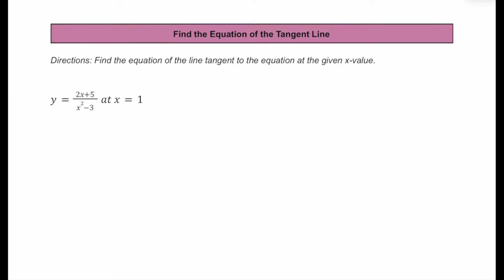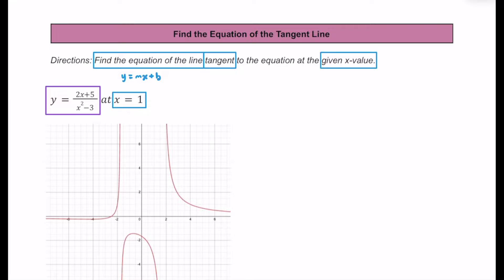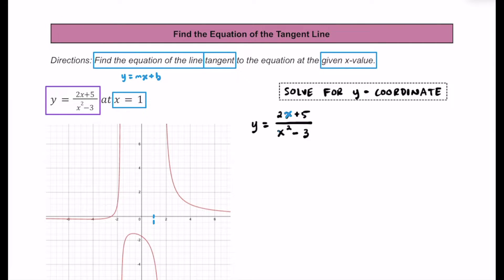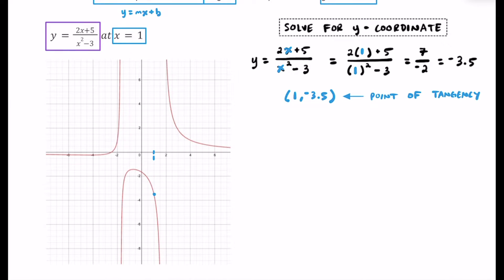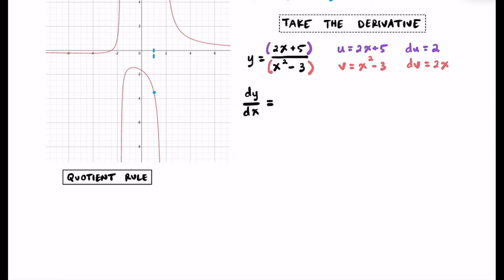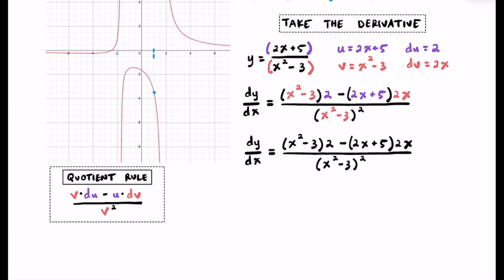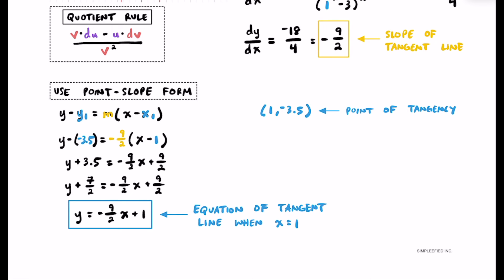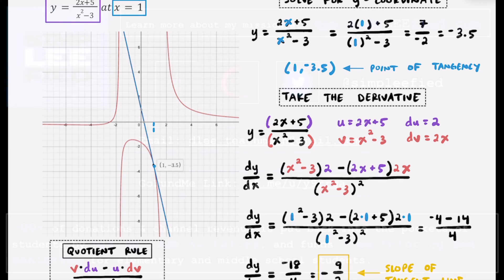How to Find the Equation of a Tangent Line to a Rational Function